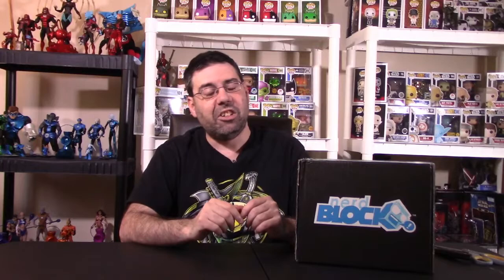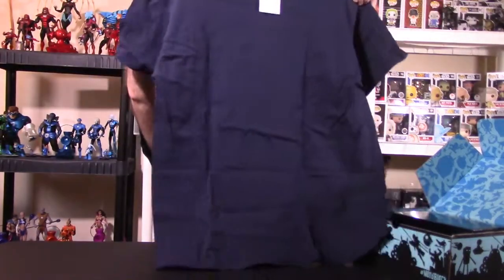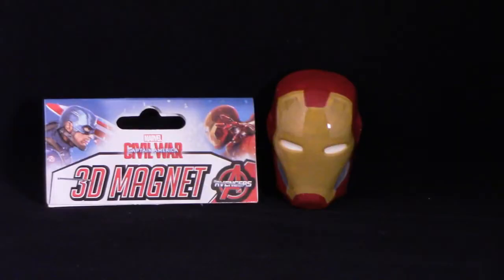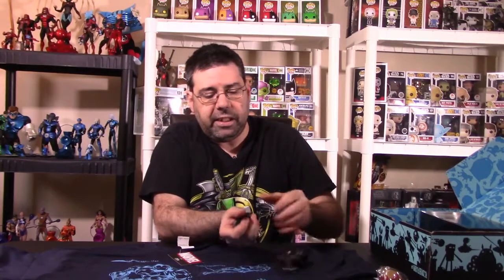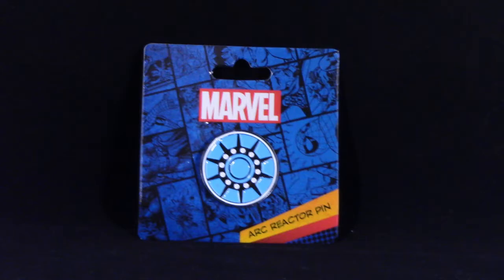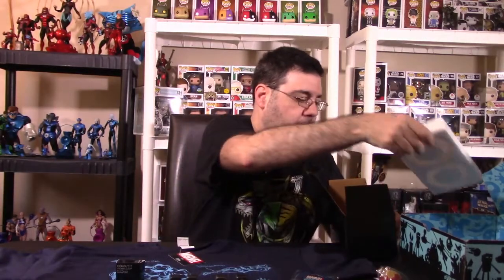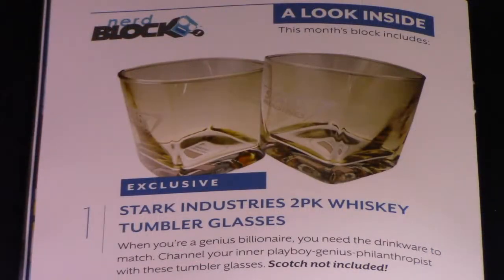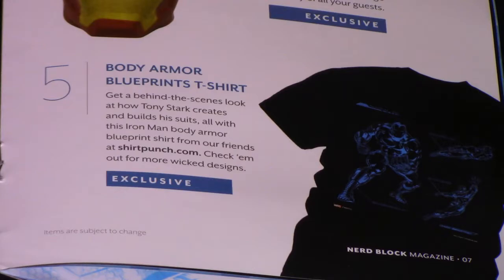Nerd Block Classic January 2017 Stark Industries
Rook is back with another subscription box unboxing.  This time we crack open Nerd Block Classic 2017 Stark Industry theme. Was this box a hit or did it fall flat? Click the link to find out.

When I hit 1,000 subs, a new giveaway will roll out.  The prize is well over $100.00 US. So, let's push to 1,000 subscribers so I can get this prize out to you guys.